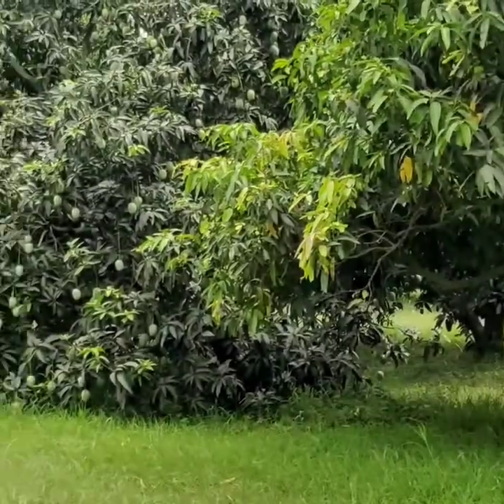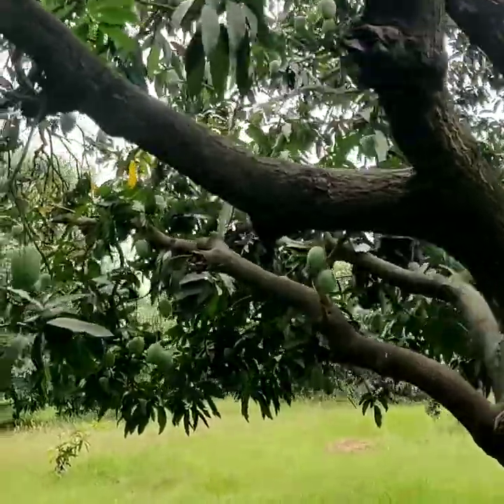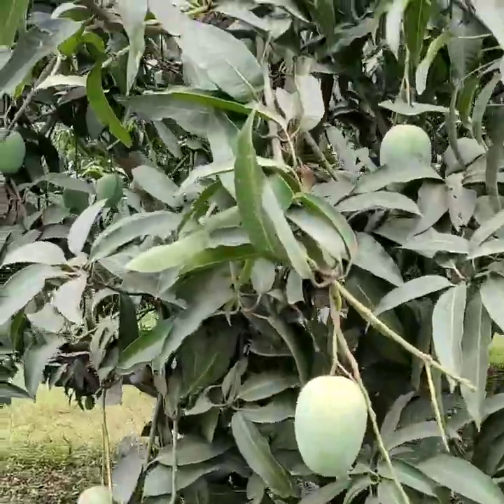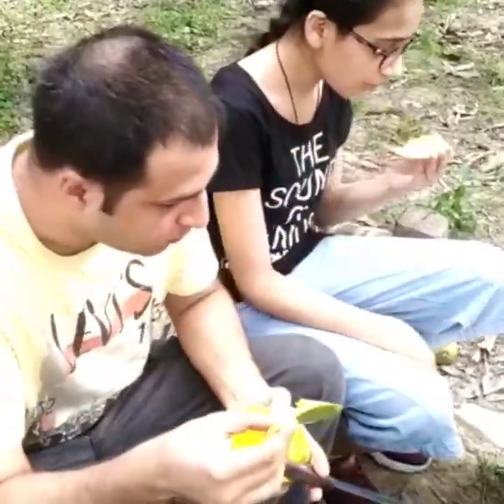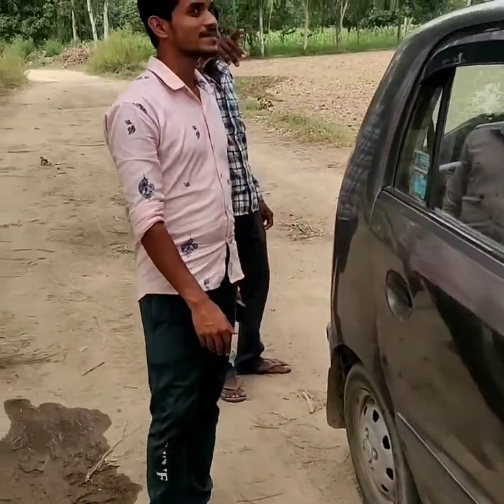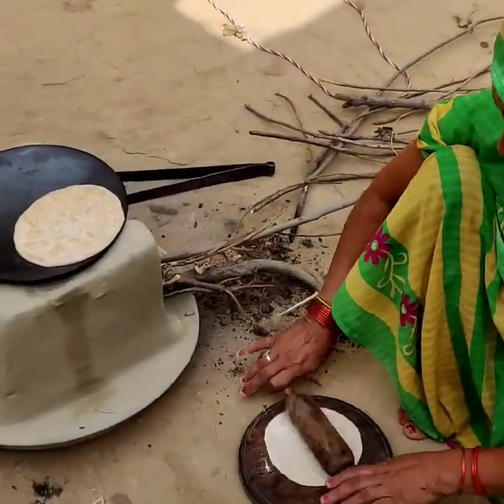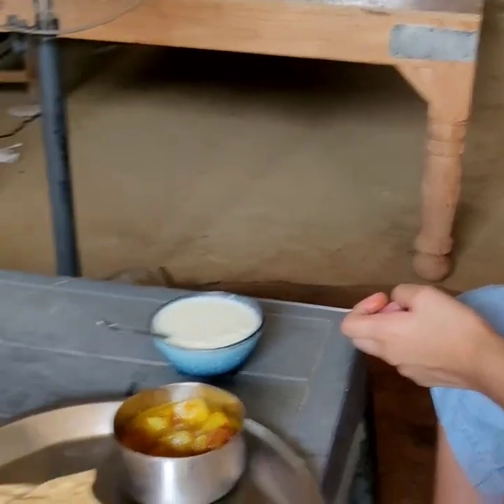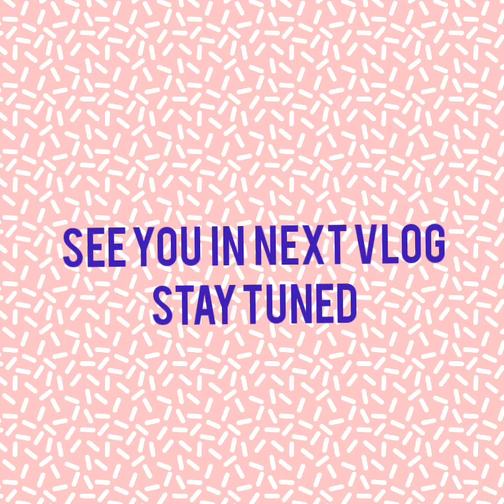A day in a village | Mangoes | Village Life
Village Trip
Village Life
Mango Garden

Enjoy a day in beautiful village